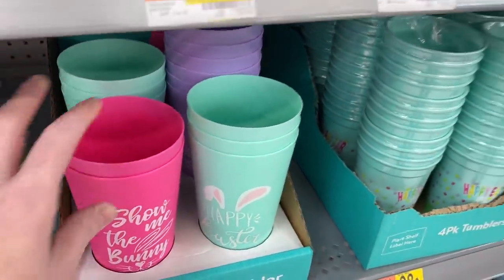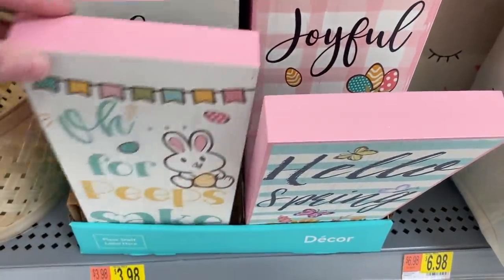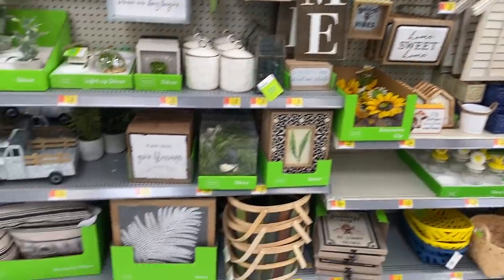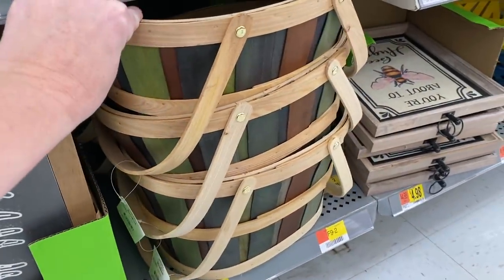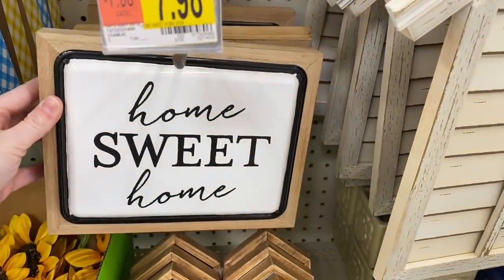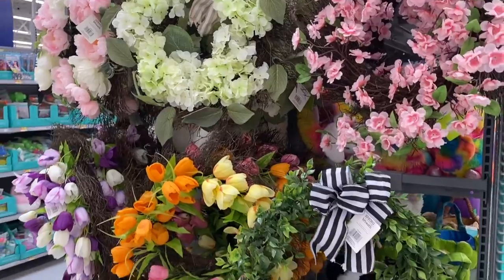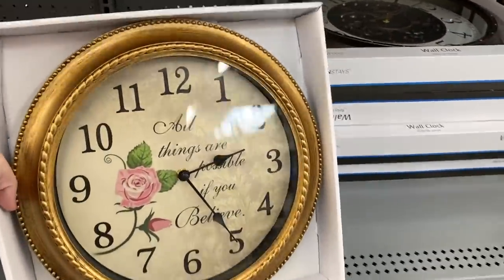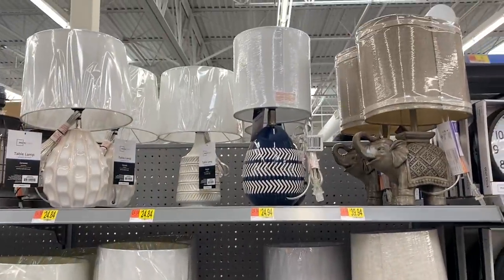WALMART SHOP WITH ME // NEW SPRING DECOR 2020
Welcome Back to another Walmart shop with me. Today I am sharing all of the Spring Decor and Easter Decor Walmart has for Spring 2020. I was so excited to see the new Pioneer Woman Decor as well as all of the cute Modern Farmhouse Decor.

Pioneer Woman Decor
Easter Decor
Farmhouse Decor

Walmart Spring Fashion